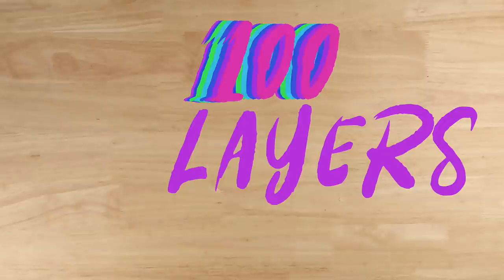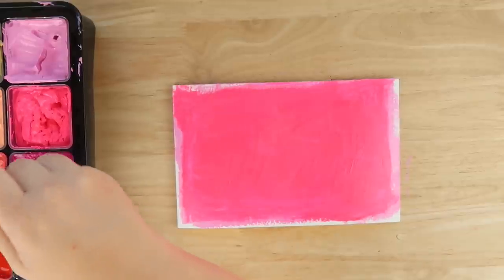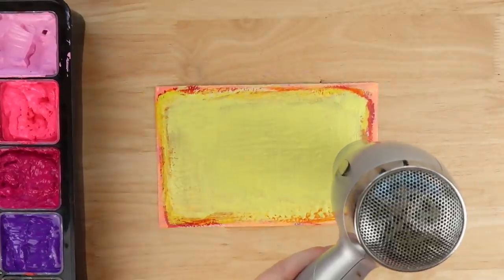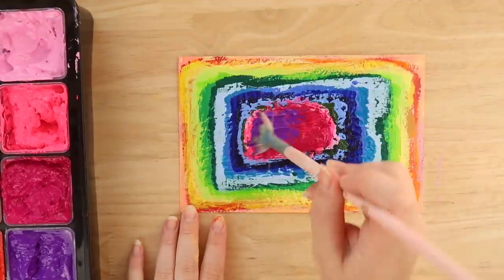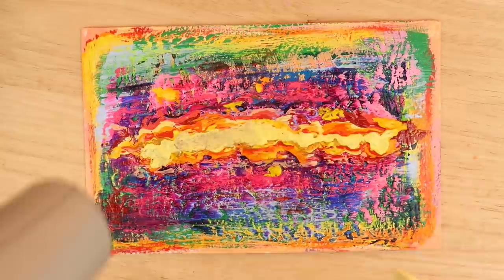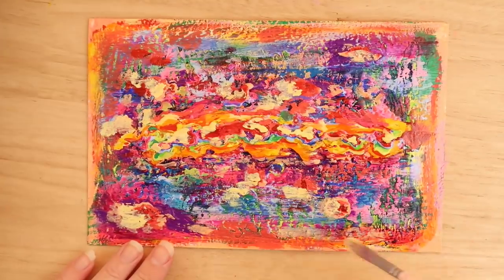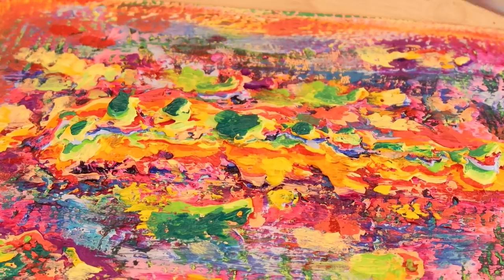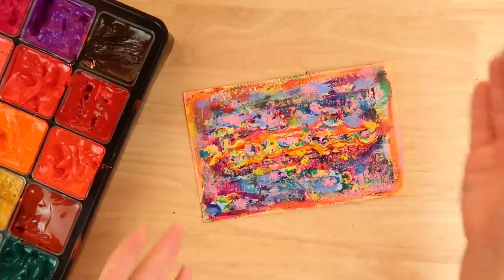100 layers of Jelly Paints. FUN with art.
This was so much. FUN! ok I said it for the 10000 time. I know.
The paints (I get a little bit of money if you buy through this link).

My Equipment -
The Paints
• Tascam voice recorder -
• My Camera